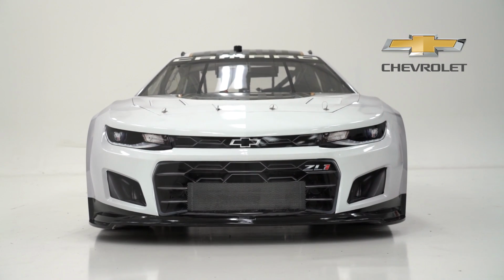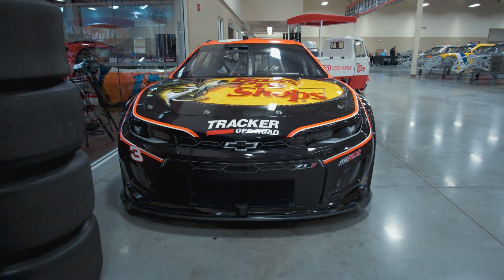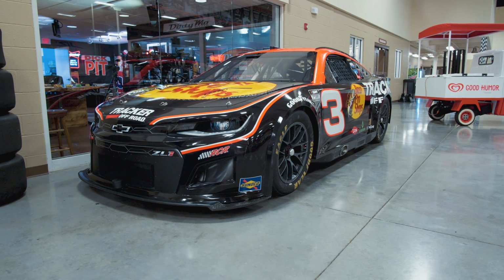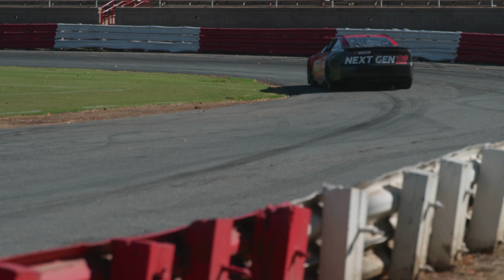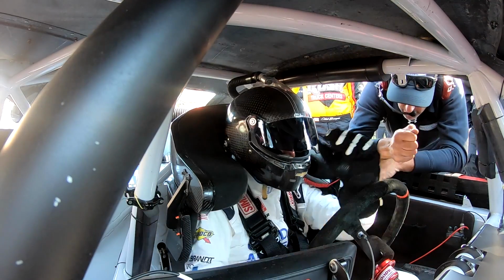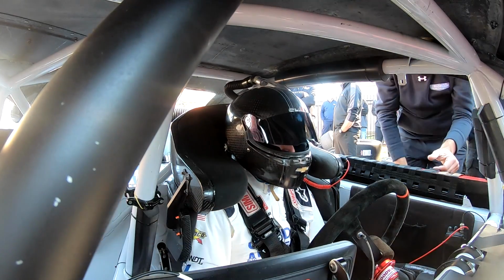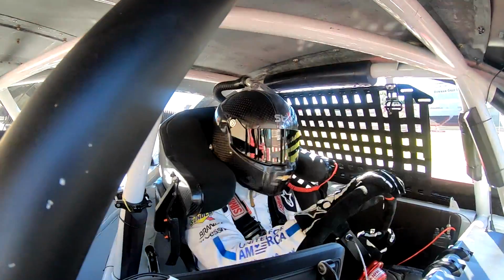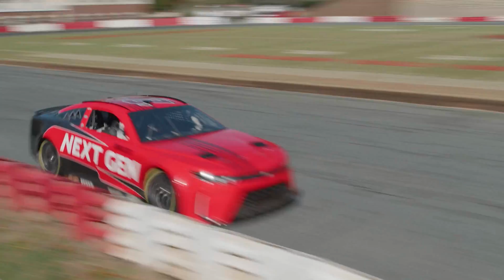A Thorough, Honest Assessment of the NASCAR Next Gen Car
Dale Earnhardt Jr. and co-host Mike Davis sit down with NASCAR driver Austin Dillon and Dr. Eric Warren, Director of NASCAR Programs for Chevrolet, for a candid discussion about the NASCAR Next Gen car that is set to launch in 2022.

This new racecar marks the beginning of a new era in NASCAR. With the new chassis comes a pile of questions, uncertainty, fear, and doubt. Earnhardt and Davis waste no time addressing the big topics of concern about the newly designed chassis. Warren, who spearheaded much of Chevrolet's involvement in the development of the Next Gen car, brings us inside the decisions and the intricate details from development to production of this state-of-the-art machine. Dillon, well, he's been behind the wheel of the Next Gen in test sessions. He brings a unique perspective from the driver's seat of the new-age stock car.

Speaking of stock... this thing sure looks stock! Chevrolet and Richard Childress Racing brought one of the sleek Next Gen cars to the Studio so the gang could see it first hand. Warren and Earnhardt discuss the importance of the design and the street look of this Camaro racer.

The testing of the Next Gen car hasn't been 100-percent smooth. A crash by William Byron early in testing helped the design team learn about the behavior of the new design. What happened during the wreck and how did the car react to the heavy impact? Is the racecar too rigid? Warren addresses the rumor mill surrounding the Talladega crash test and talks about the changes in development that are designed to lessen the impact on the driver.

Dale Jr. tested the NASCAR Next Gen car at North Carolina's Bowman Gray Stadium. He shares his experience with Dillon and the two bring their thoughts from the cockpit to the table. Is the steering lock an issue? What is it like to drive with a sequential shifter? What about the limited split differential? And are their legitimate concerns of extreme cockpit temperatures, that at one test session reached a sweltering 170 degrees, an issue that is being resolved? Dillon also gives Dale Jr. first-hand accounts of how the Next Gen car will perform in the draft at the Superspeedways.

Listen to the entire conversation on dirtymomedia.com or your favorite podcasting platform.